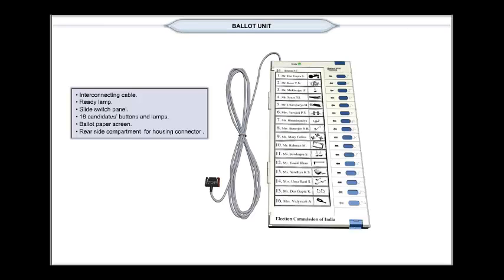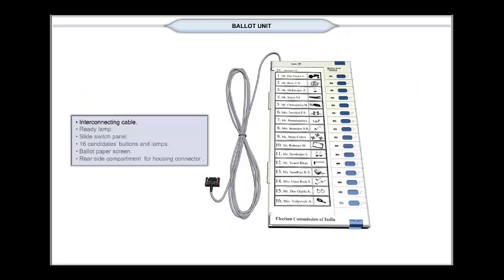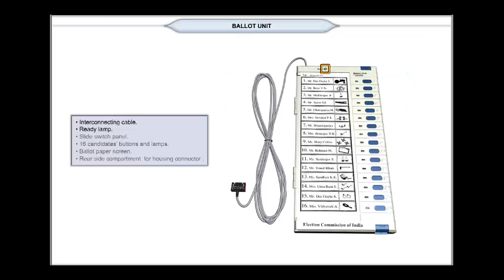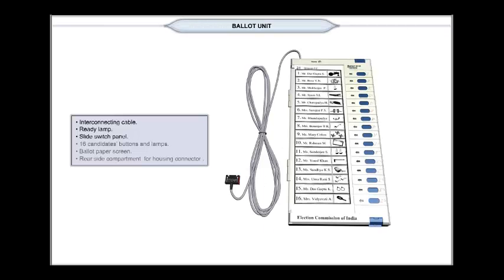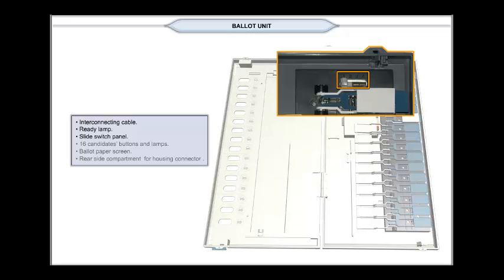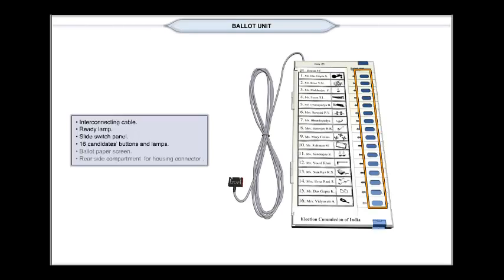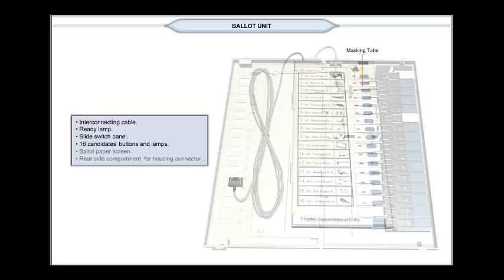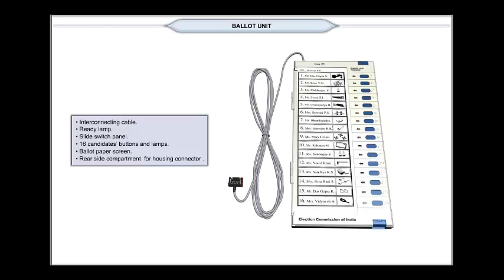Complete Overview of BU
This video explains the overall working mechanism of the Ballot Unit (BU)